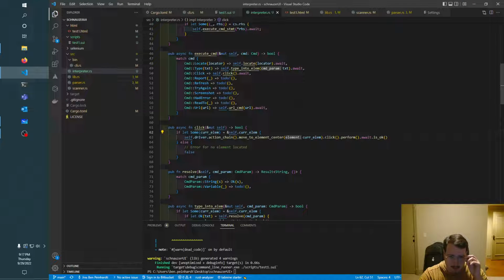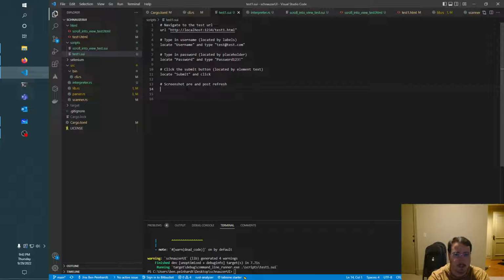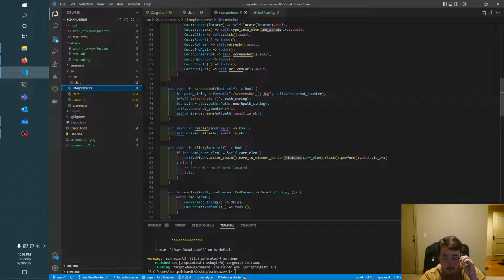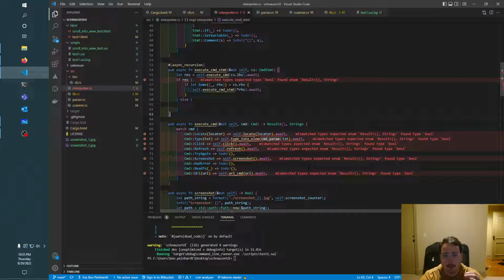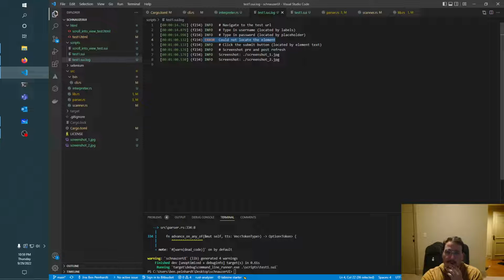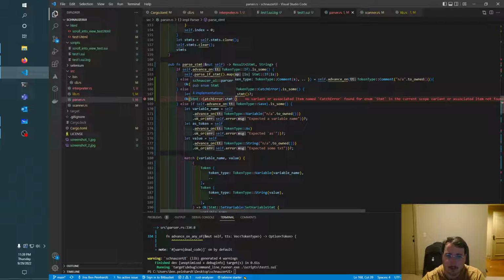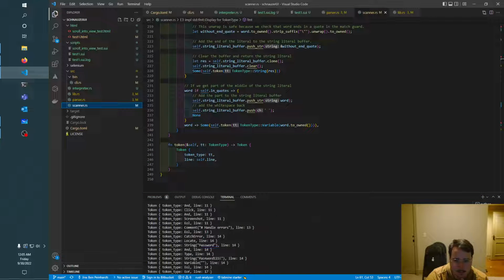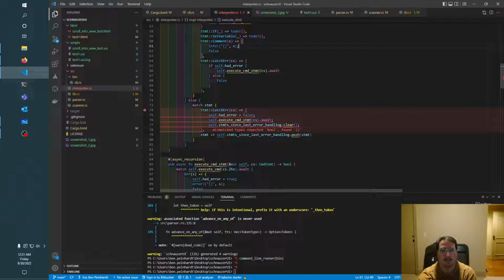Implementing a DSL for UI Testing in Rust Part 7: Progressing on the Interpreter.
We add reporting. We add web stuff. My dog tries to sabotage my fledgling YouTube career. Don't miss out on the drama.

This is Part 7 in a series I am creating in which we implement a Domain Specific Language for authoring UI test suites. We are going to implement the `interpreter` for the language in Rust, and will draw inspiration for the syntax of the language from many places, including the open source RPA scripting language TagUI. Featuring Eloise the miniature schnauzer.